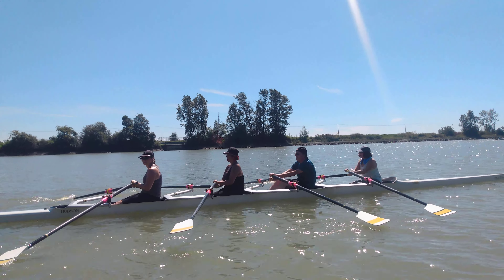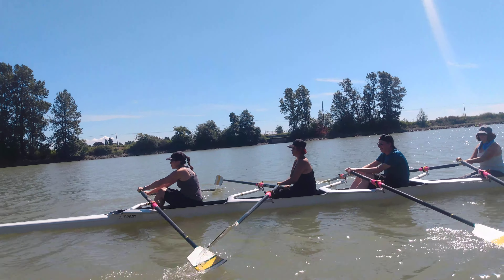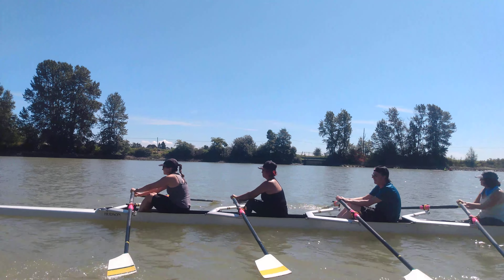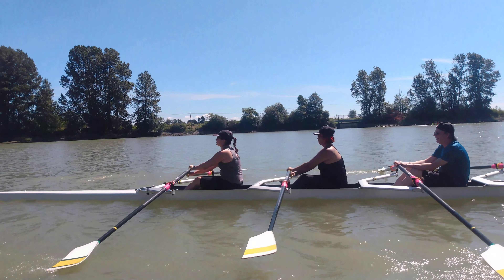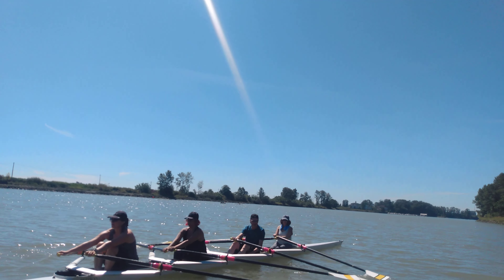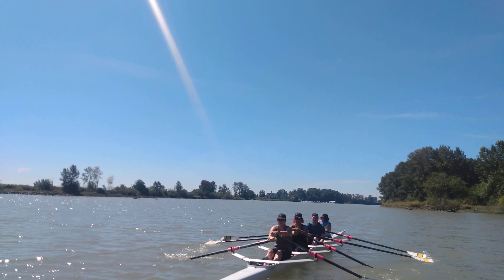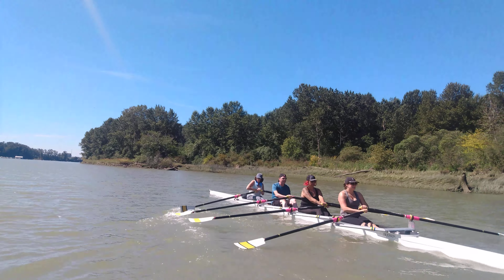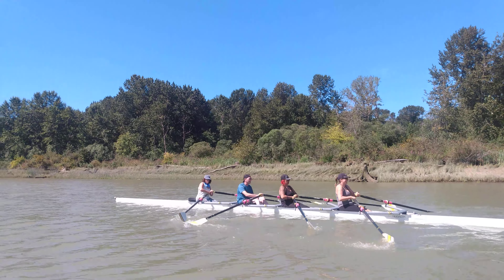08 14 22 Denise, Lynne, Irv, Lisa 4x 1